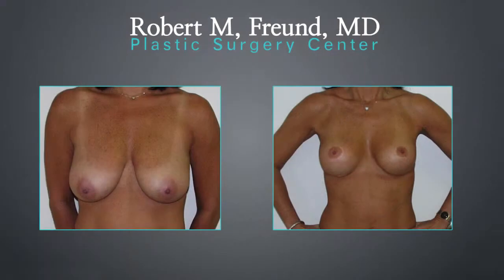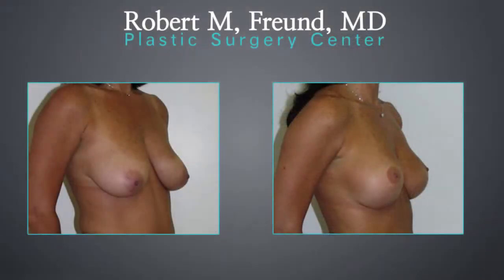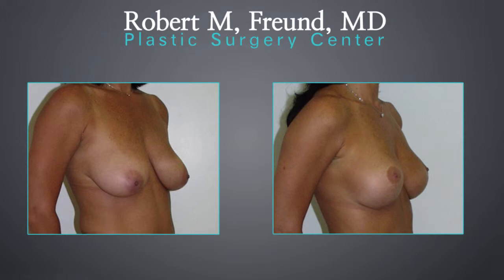Mastopexy - Manhattan, NYC - Breast Lift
Mastopexy, or breast lift, can correct sagging breasts. Dr. Freund uses multiple techniques based on a patient’s anatomy, amount of sag, and personal goals. He can also liposuction the armpit area to improve the overall result.

You may contact Dr. Robert M. Freund at:

170 E. End Ave
Ste CS